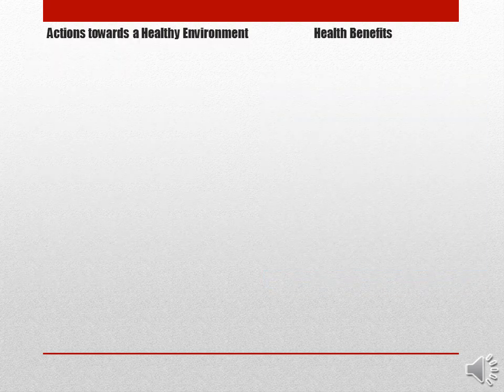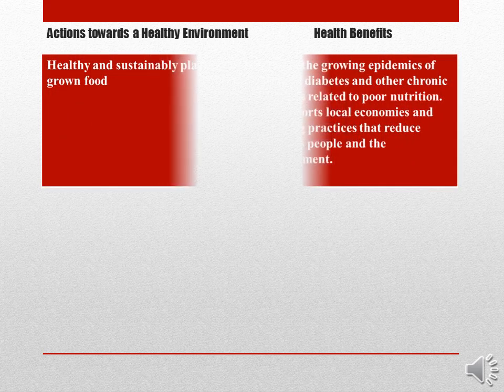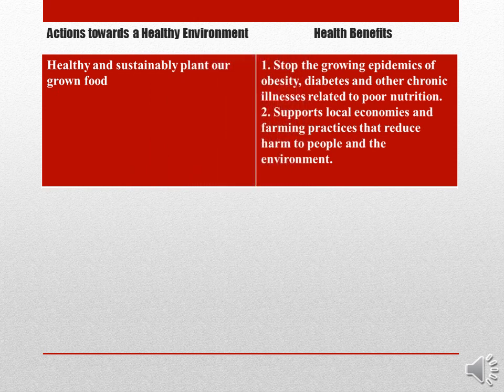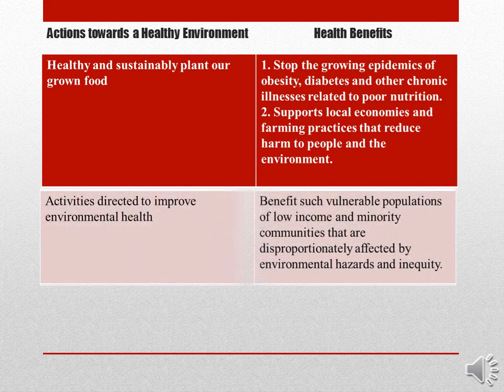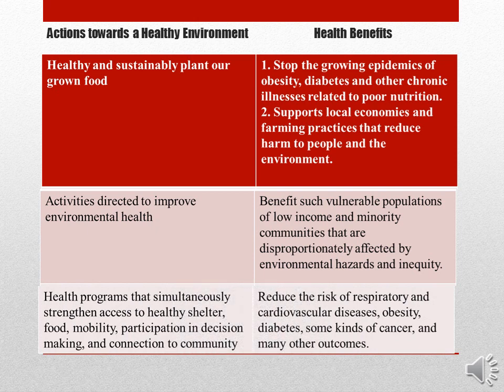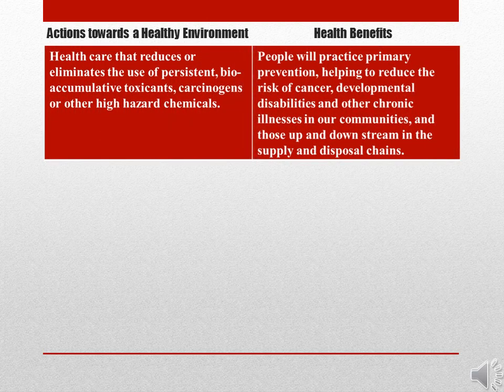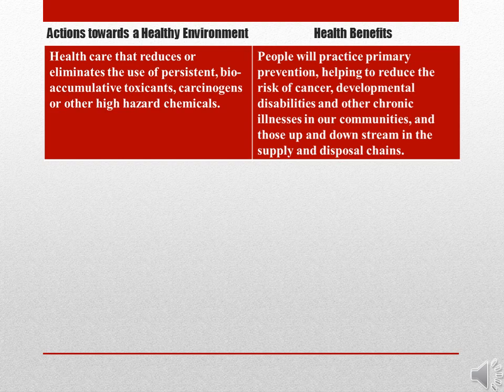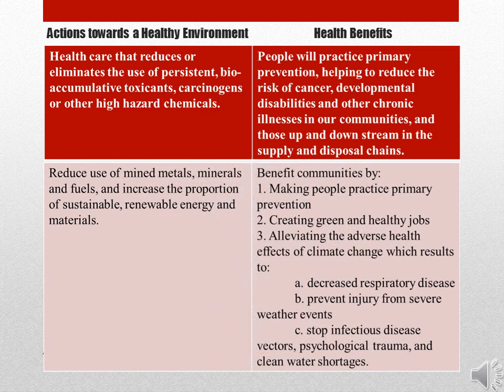Health Quarter 1, Wk 2 Module 2